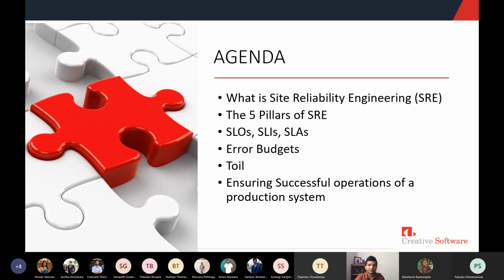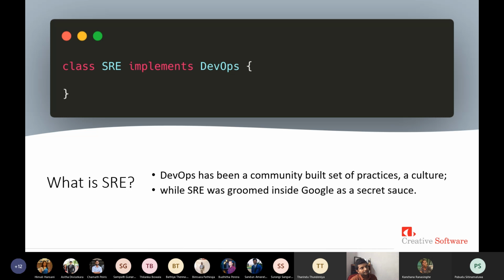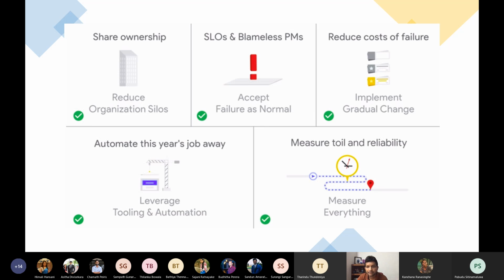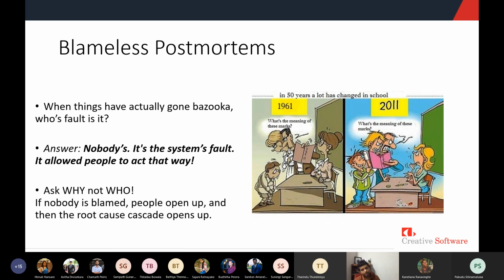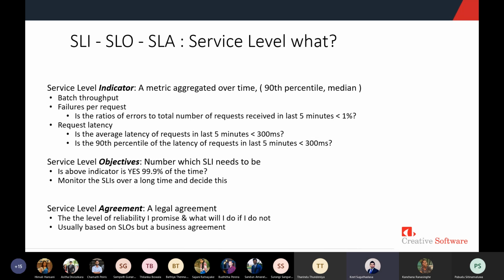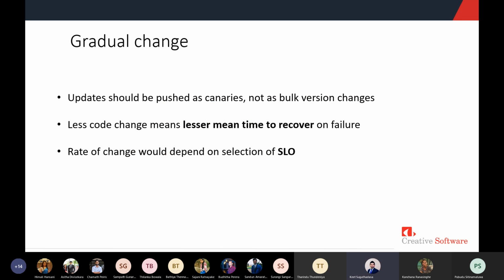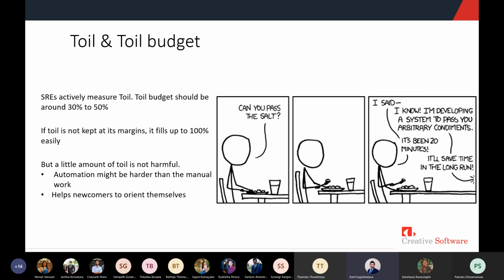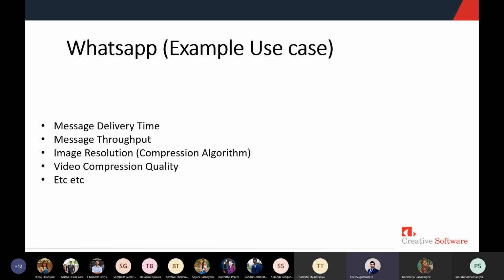Site Reliability Engineering (SRE) - Tech Talk by Keet Malin Sugathadasa - Creative Software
When it comes to Site Reliability Engineering, short for SRE, the resources available online are only limited to the books published by Google themselves. They do share some useful case studies that will help us understand what SRE is, and how to understand the concepts given in it, but they do not clearly explain how to build your own SRE team for your organization. The concept of SRE was cooked fresh within the walls of Google and later released to the general public as a practice for anyone to follow.

In this presentation I would like to give a brief introduction to SRE and why it is important to any Software Engineering organization. This is based on my experiences and learnings from leading a Site Reliability Engineering team for leading organizations in the US and Norway.

This presentation was conducted by me as a Tech Talk as an Associate Technical Lead at Creative Software Sri Lanka

This video recording is done by myself at “Creative Tech Talks”, organised by Creative Software (Creative Software, No. 29, Deal Place, Colombo 03, Sri Lanka.